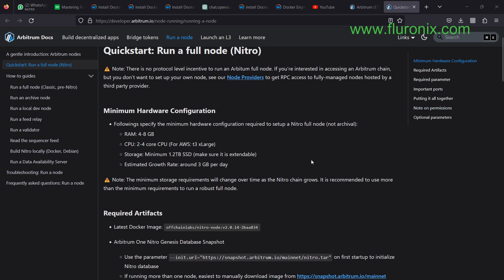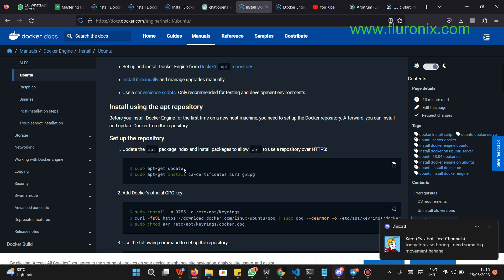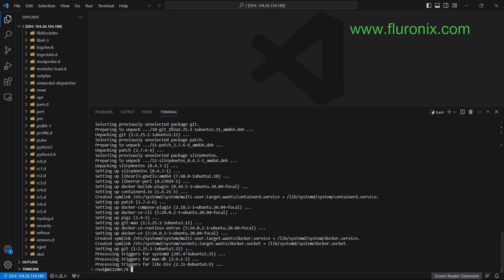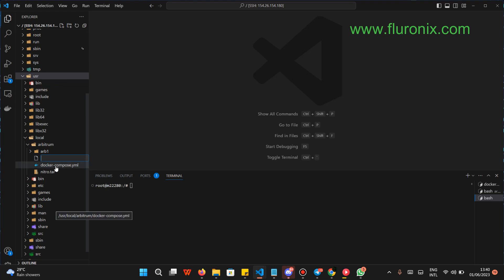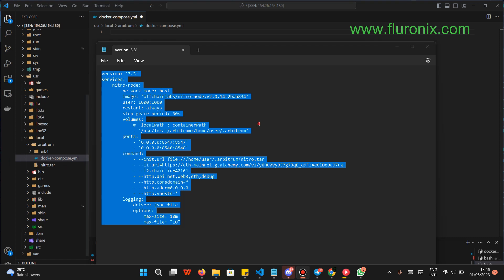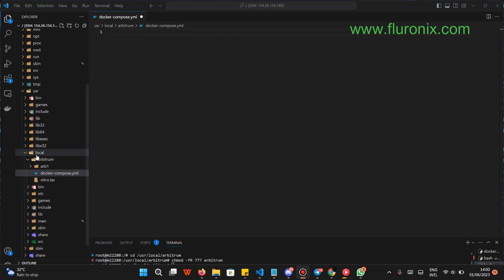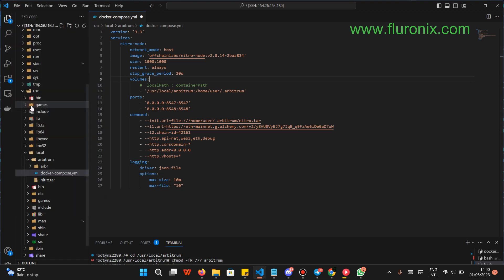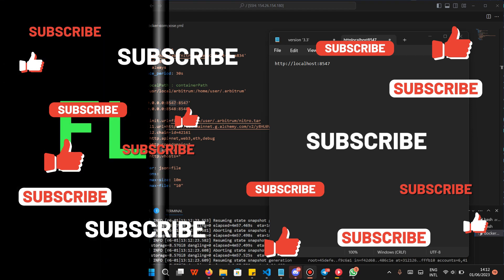How to setup arbitrum node | fullnode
I will walk you through the step-by-step process of setting up a full Arbitrum node, allowing you to participate in the Arbitrum network and contribute to its decentralized infrastructure.

Arbitrum, built by Offchain Labs, is a Layer 2 scaling solution for Ethereum that aims to increase scalability and reduce transaction costs. By setting up your own Arbitrum node, you can help validate transactions, secure the network, and earn rewards.

In this tutorial, I will cover everything you need to know, regardless of your level of technical expertise. Whether you're a beginner or an experienced developer, we've got you covered.

By the end of this tutorial, you'll have a fully functional Arbitrum node up and running, ready to participate in the network and contribute to the growth of Ethereum's Layer 2 ecosystem.

Join me on this journey to explore the exciting world of Arbitrum and become an active participant in the decentralized future of finance. Let's dive in and set up your Arbitrum full node together!